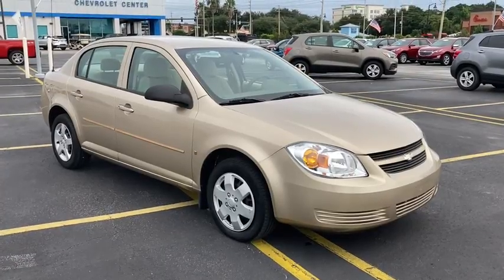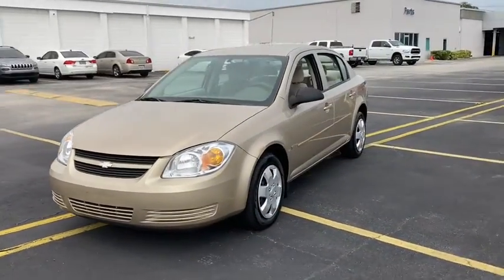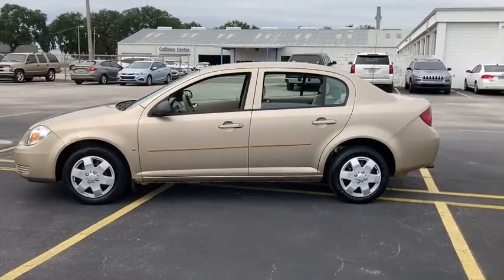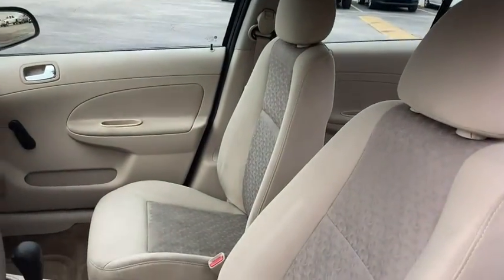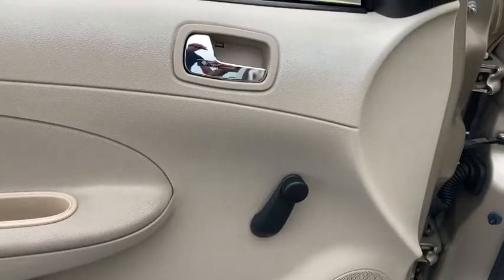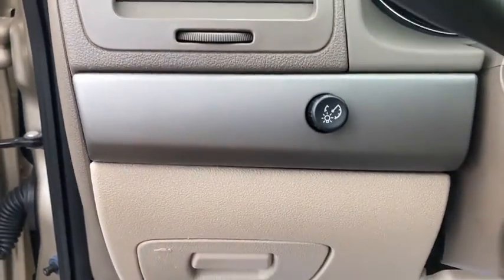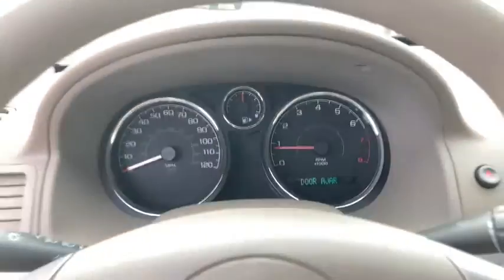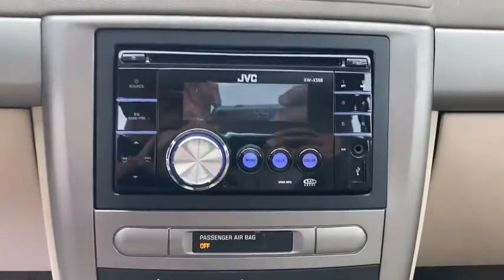2007 Chevrolet Cobalt Lake Wales, Haines City, Bartow, Winter Haven, Auborndale, FL 210271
SANDSTONE METALLIC Used 2007 Chevrolet Cobalt available in Winter Haven, Florida at Chevrolet Center. Servicing the Lake Wales, Haines City, Bartow, Auborndale, FL area.
2007 Chevrolet Cobalt 4dr Sdn LS - Stock#: 210271 - VIN#: 1G1AK55F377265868

Chevrolet Center
101 Cypress Gardens Blvd

: CARFAX 1-Owner. PROTECTION PACKAGE AUDIO SYSTEM AM/FM STEREO WITH CD PL. ENGINE ECOTEC 2.2L DOHC 16-VALVE 4-C. TRANSMISSION 4-SPEED AUTOMATIC ELEC. newCarTestDrive.com explains All-around competence . WHY BUY FROM CHEVROLET CENTER?: Carrying on the family tradition Sam and Frank Portlock have dedicated themselves to creating an environment where customers are welcomed like family. We have achieved top customer satisfaction from the beginning and we continue today. Same Name. Same Ownership. Same Great Service. Your Center for Chevrolet Since 1958. OPTION PACKAGES: TRANSMISSION ELECTRONICALLY CONTROLLED WITH OVERDRIVE includes 3.63 axle ratio PROTECTION PACKAGE includes (B34) carpeted front and rear floor mats and (B84) body-color bodyside moldings AM/FM STEREO WITH CD PLAYER AND MP3 PLAYBACK seek-and-scan digital clock auto-tone control Radio Data System (RDS) automatic volume TheftLock auxiliary input jack and 36 cross-band presets ENGINE ECOTEC 2.2L DOHC 16-VALVE 4-CYLINDER SFI (148 hp [110.4 kW] @ 5600 rpm 152 lb-ft of torque [205.2 N-m] @ 4200 rpm) (STD). EXPERTS ARE SAYING: The Chevrolet Cobalt is a good option for inexpensive high-value transportation. The Cobalt is quiet and refined for a small car and it delivers crisp handling and a smooth ride all benefits of its strong rigid platform. -newCarTestDrive.com. Edmunds Consumers Most Wanted Sedan Under $15000. 4 Star Driver Front Crash Rating. 5 Star Passenger Front Crash Rating. Pricing analysis performed on 9/29/2020.